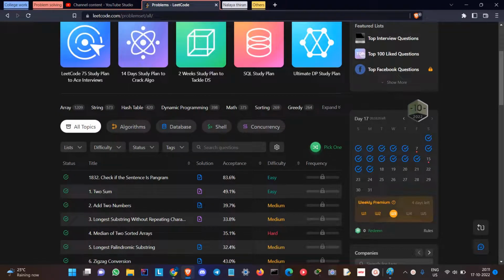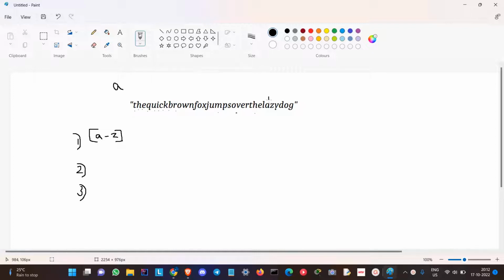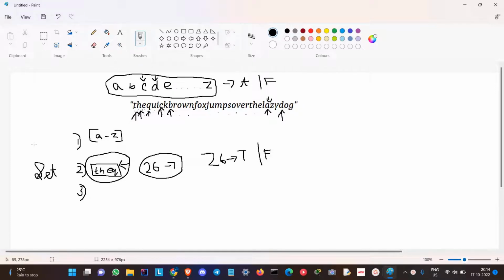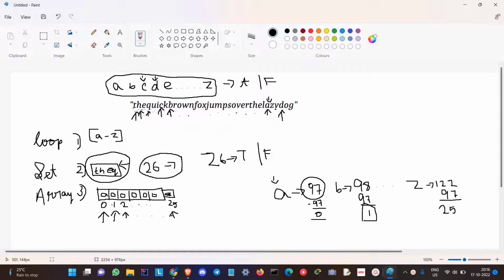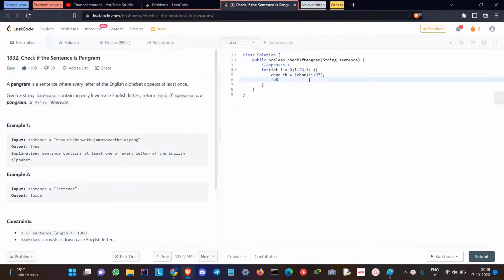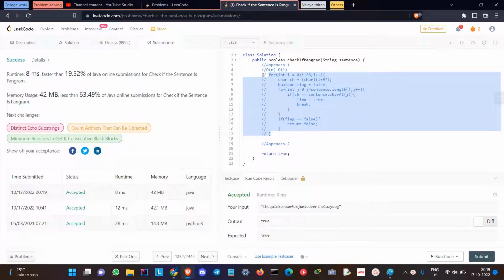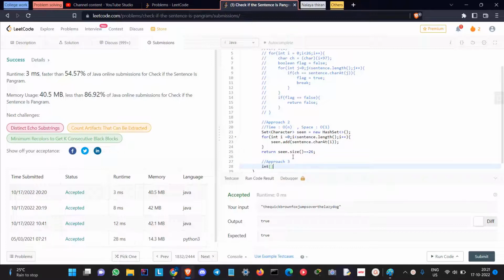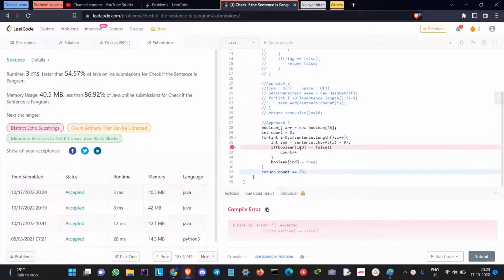1832 Check if the Sentence Is Pangram